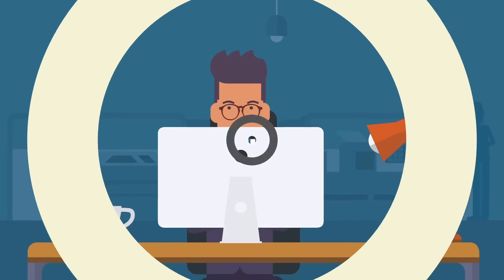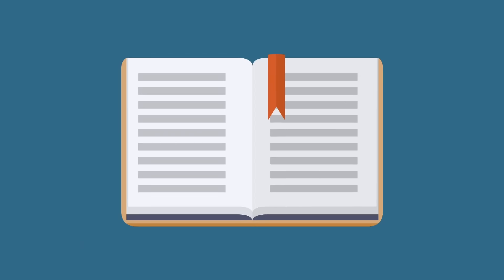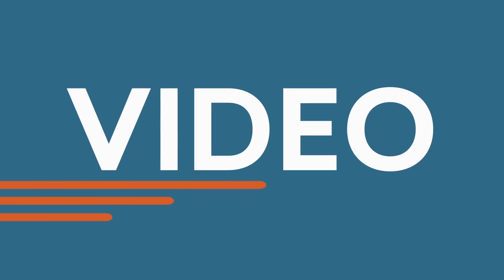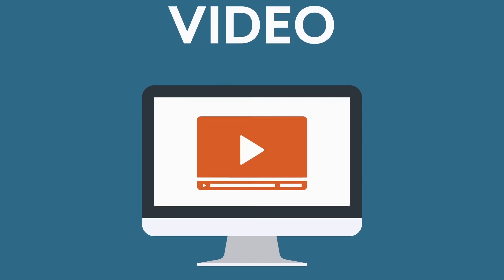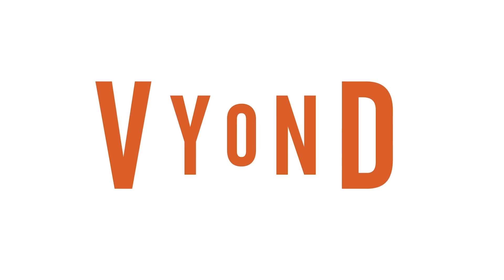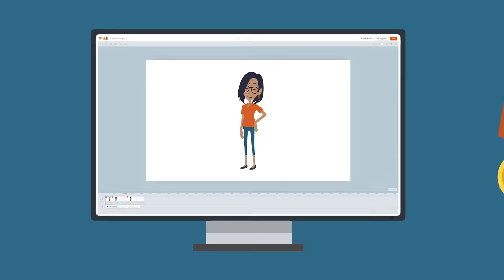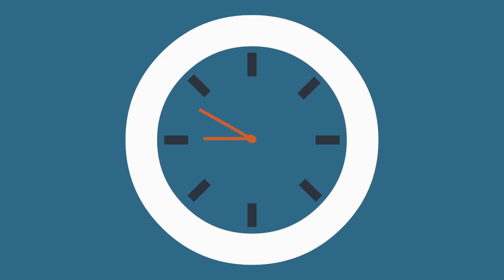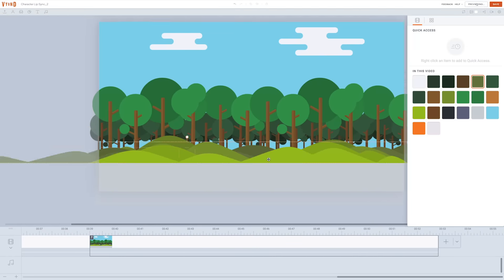To make an impact today's business professionals reach for...?